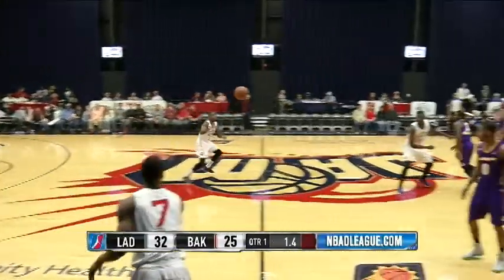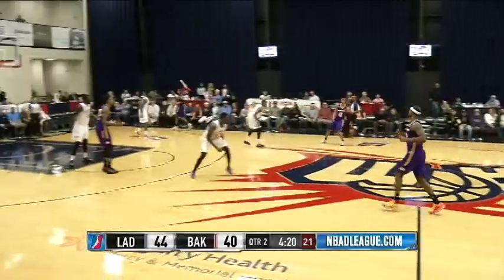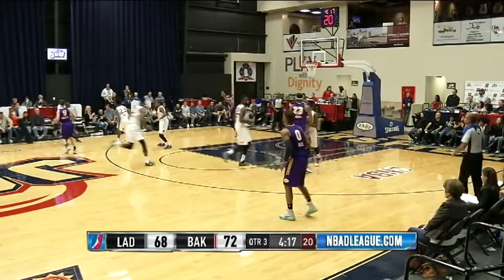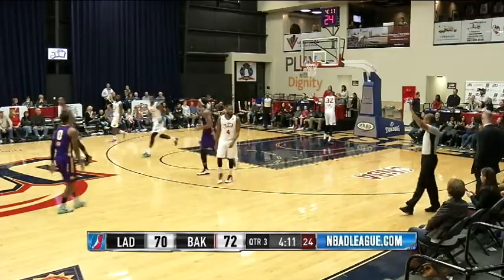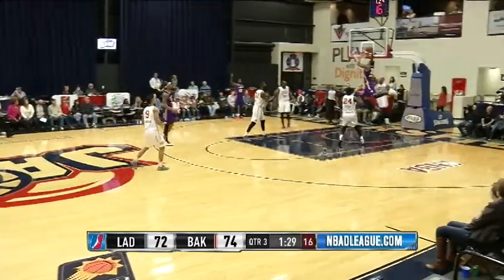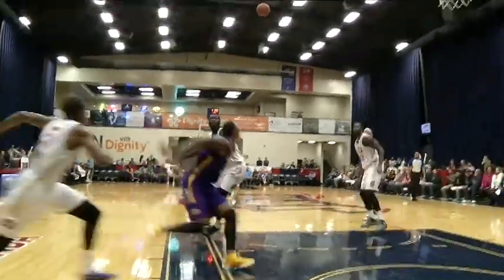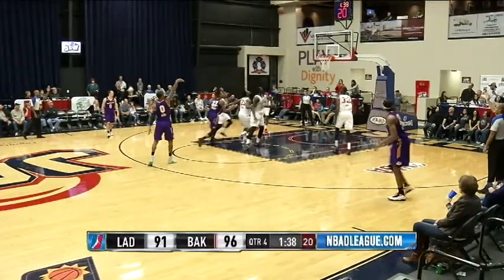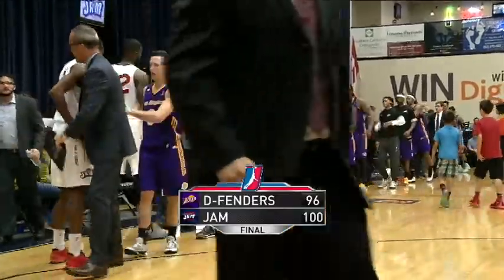L.A. D-Fenders 96, Bakersfield Jam 100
The Bakersfield Jam defeats the Los Angeles D-Fenders at home 100 to 96.